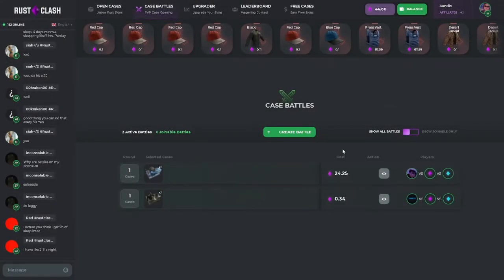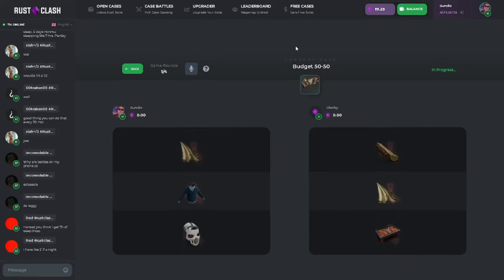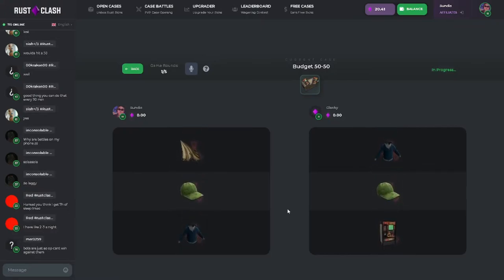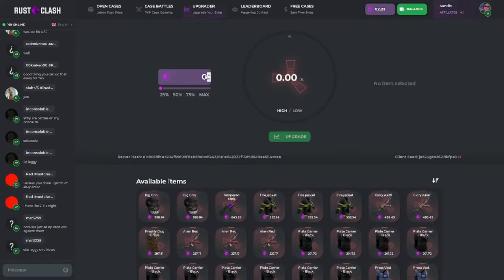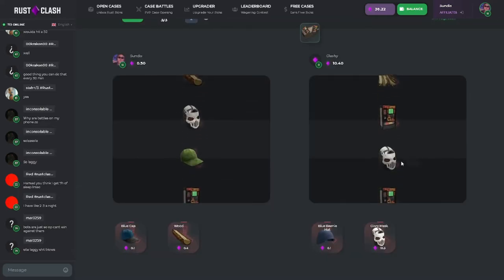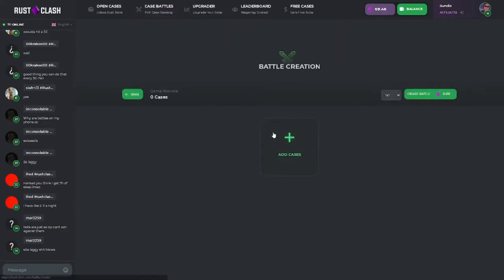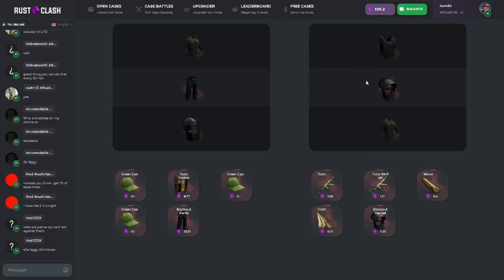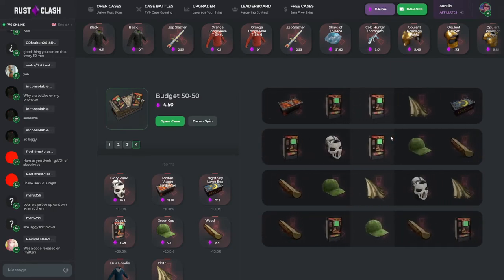Rustclash printing money